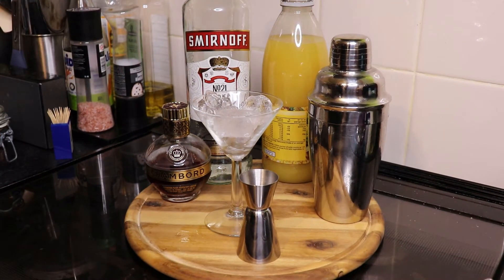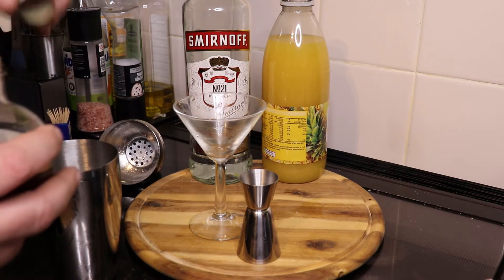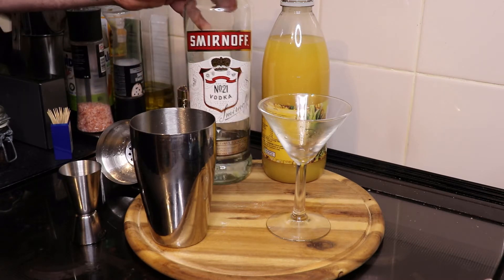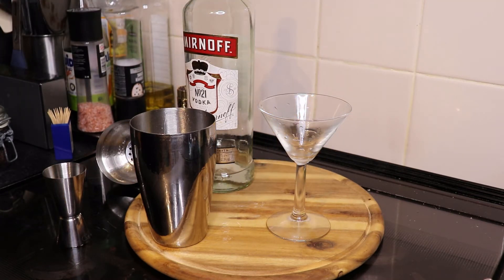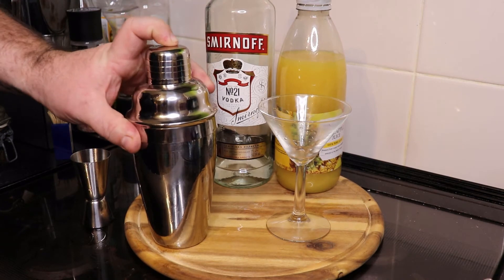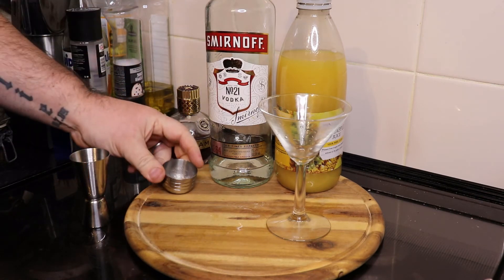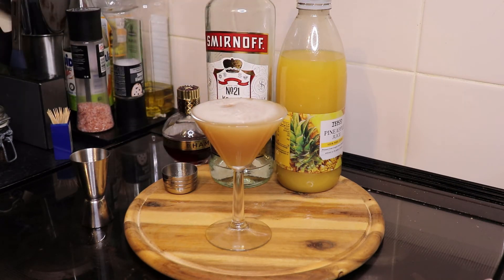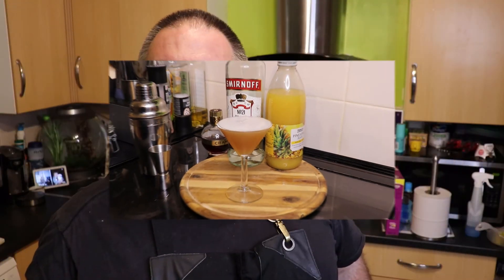French Martini easy vodka cocktail at home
French Martini easy vodka cocktail

The French martini is a simple recipe, made with high quality vodka, Chambord liqueur, and pineapple juice. Unlike traditional martinis, this one is fruit focused, and there are many variations. For example, some use crème de cassis (black currant liqueur) for a less sweet drink.

I Am part of a collaboration with some fantastic YouTube Creators
go check all their brilliant creations.

Recipe/technique

1: Fill a glass with some ice
2:Add a double measure of vodka(I used Smirnoff vodka)
3:Add a single measure of Chambord liqueur
4:Add a double measure of pineapple juice
5: Relax and enjoy your Drink.